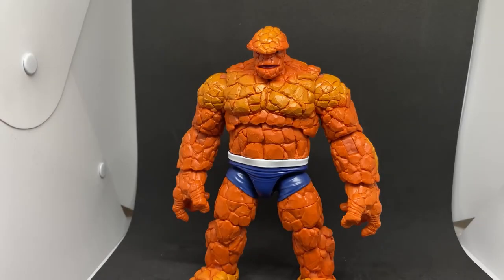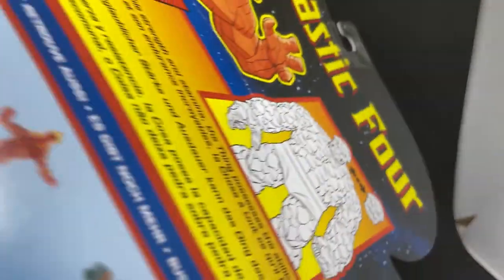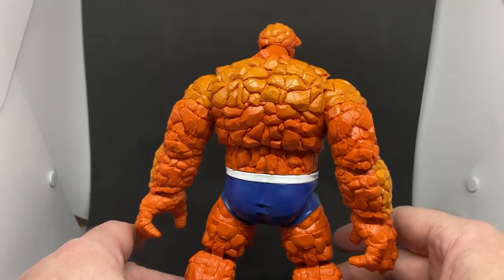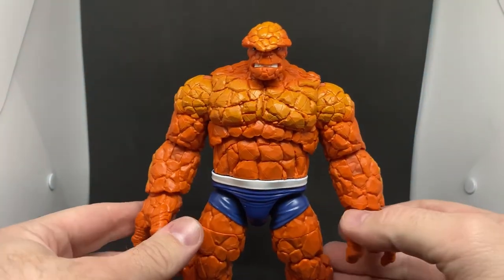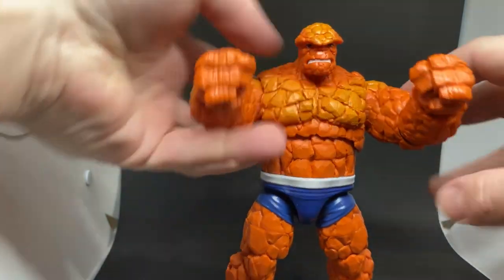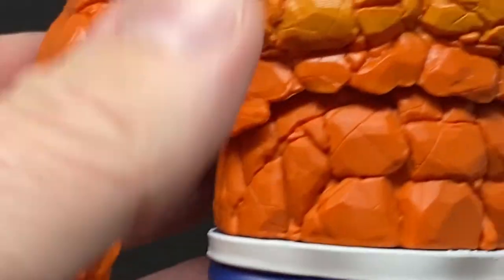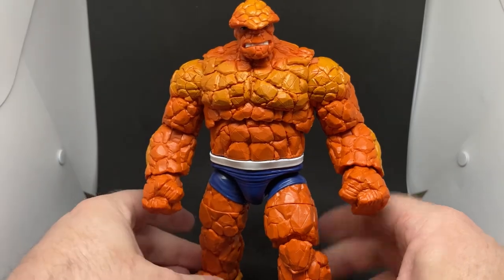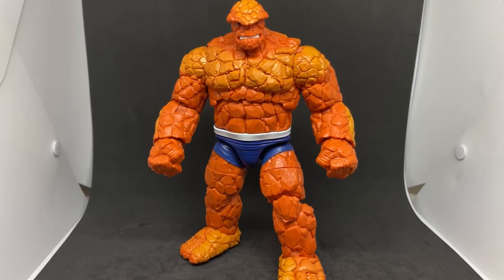THING (BEN GRIMM) - MARVEL LEGENDS FANTASTIC FOUR